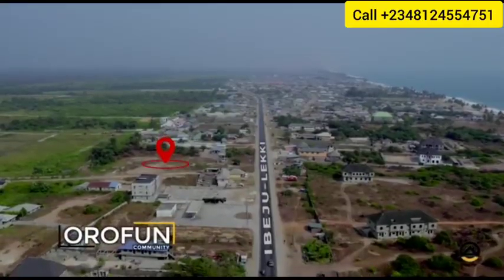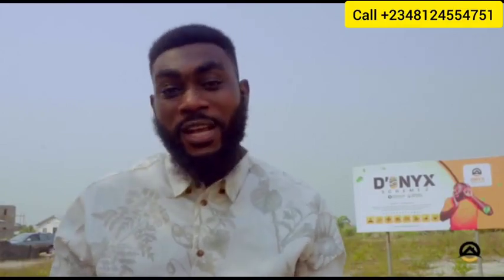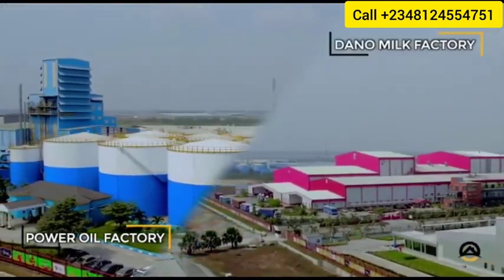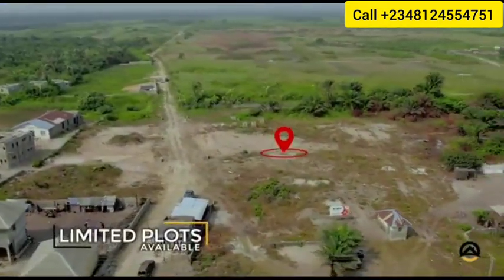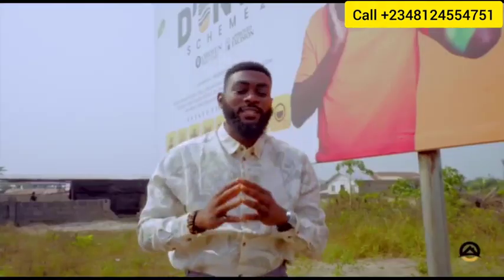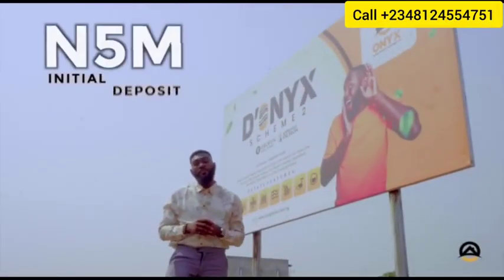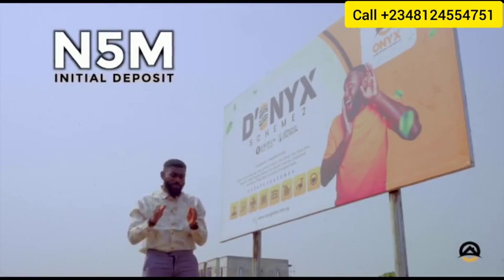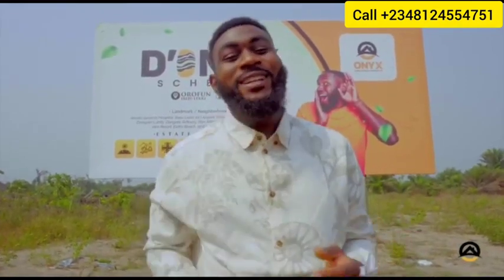Land facing Expressway in Ibeju Lekki near Akodo Hospital few minutes from Eleko Junction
*D'ONYX SCHEME 2,* a mixed used property, strategically located in the heart of Ibeju Lekki and it is directly facing the road.

If you aren't investing into this property,then you are in for a long thing. REMEMBER limited plots available.🤩🤩

📍Orudu, ibeju lekki

*LANDMARKS :*

✨AKODO GENERAL HOSPITAL

✨DANGOTE REFINERY

✨FREE TRADE ZONE

✨ELEKO BEACH

✨EKO TOURIST CENTER

🔖 *TITLE:* ALLOCATED EXCISION

*Actual price* 13M per 300sqm

*Promo price* 10M

```Real estate cannot be lost or stolen, nor can it be carried away. Purchased with common sense, paid for in full, and managed with reasonable care, it is about the safest investment in the world.```